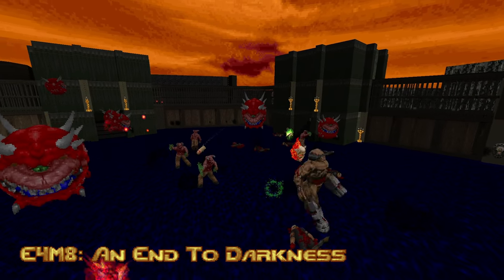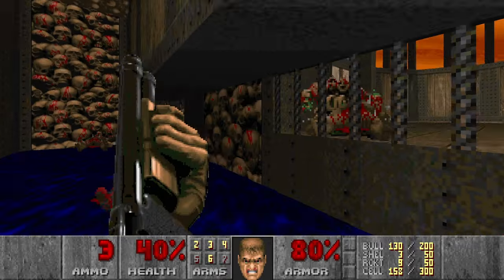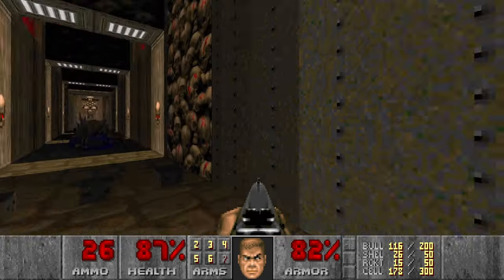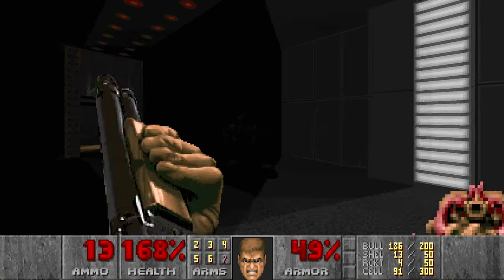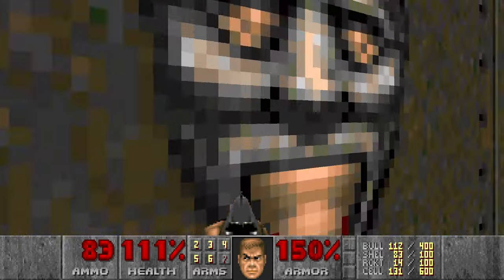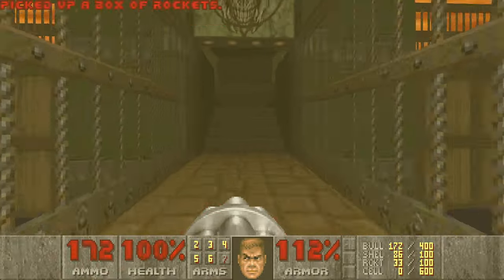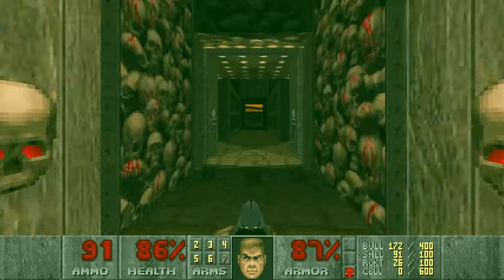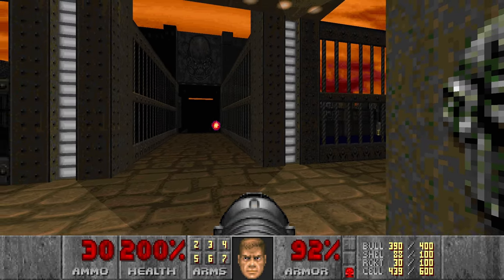The Ultimate Doom The Way Id Did: E4M8 - An End To Darkness